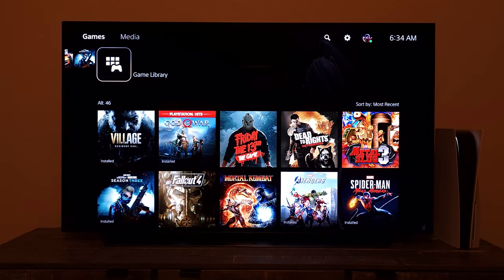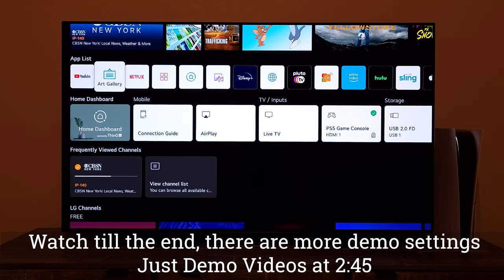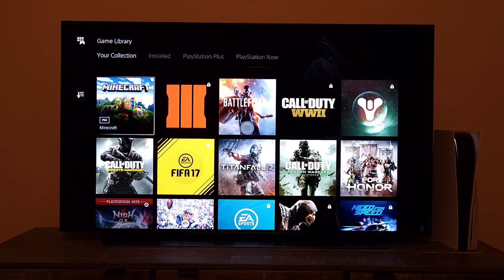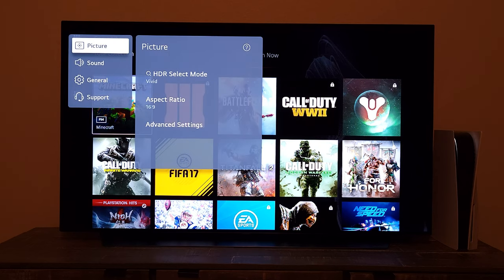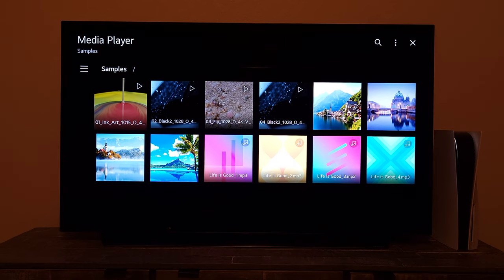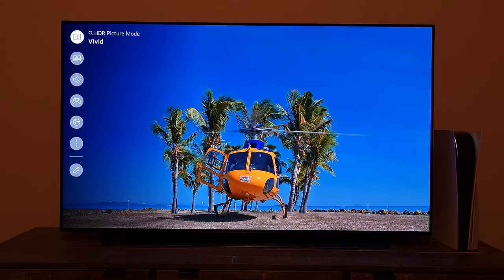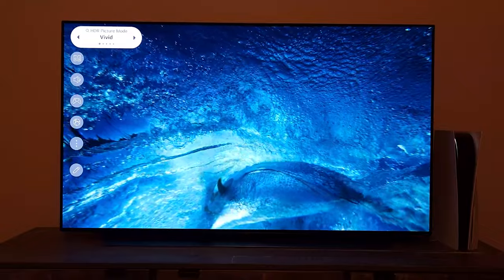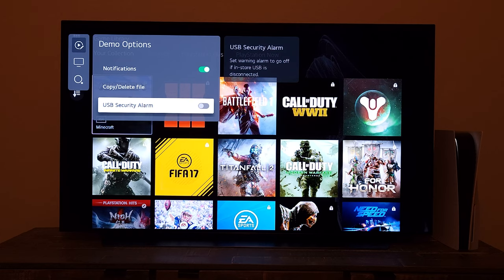2021 LG OLED C1 demo videos and how to access them on your TV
Demonstration of the retail / store mode videos and how you can access them on 2021 LG OLED C1 and G1 TVs.